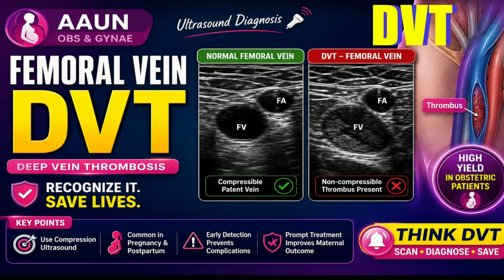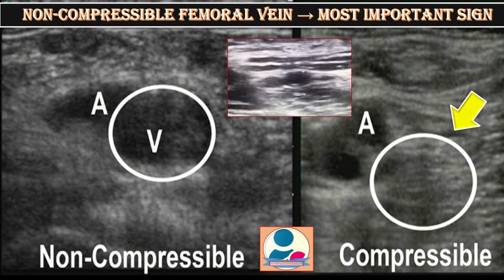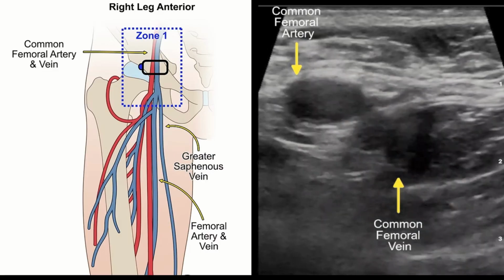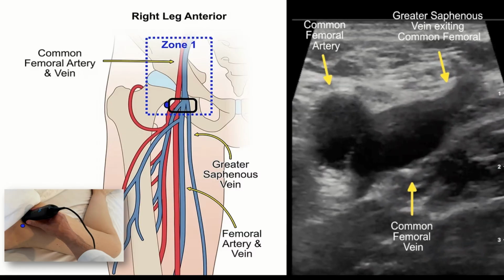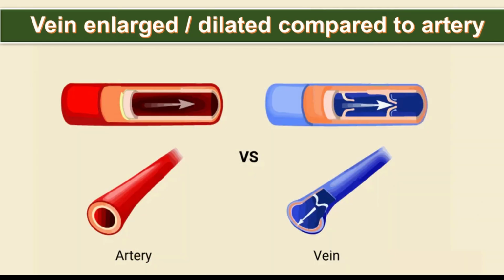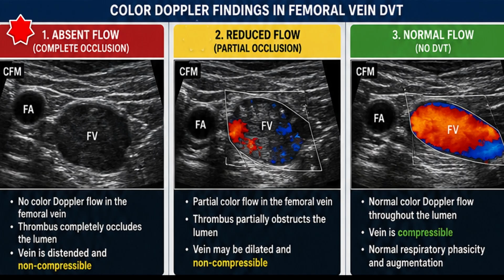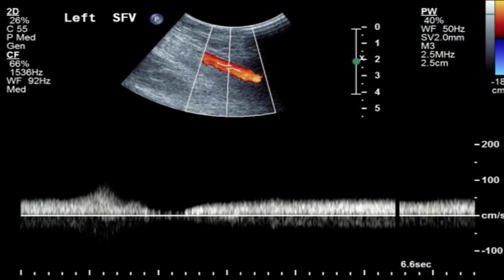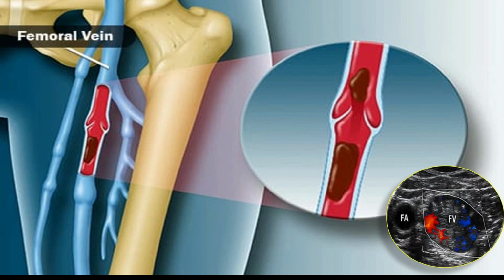Femoral Vein DVT Ultrasound Appearance | Key Diagnostic Signs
In this video, we discuss the ultrasound appearance of femoral vein deep vein thrombosis (DVT) and the key sonographic findings used for diagnosis. Learn how to identify a non-compressible femoral vein, visualize intraluminal thrombus, assess Doppler flow changes, and recognize other important features of acute and chronic DVT.
This video is intended for radiologists, sonologists, gynecologists, medical students, and healthcare professionals interested in vascular ultrasound.
 abnormal bleeding
 pelvic pain
 genital itching
 urinary incontinence
 urinary tract or vaginal infections
 endometriosis
 breast disorders
 hormonal disorders
 dilation and curettage
 biopsy
 tubal ligation for female sterilization
 laser surgery
 vaginal delivery
 caesarean delivery
 pelvic exams
 pap smears
 clinical breast exams
 mammographies
 cancer screenings
 perimenopause
 menopause
 prenatal care
 infertility treatment
 postpartum depression
 easing cramps
 irregular or abnormal bleeding
 mood swings
 vaginal dryness
 hot flushes
 bone loss
 incontinence